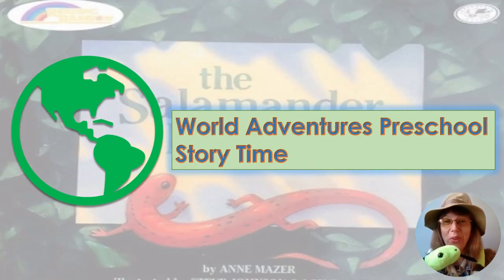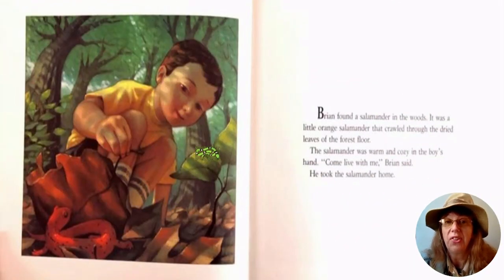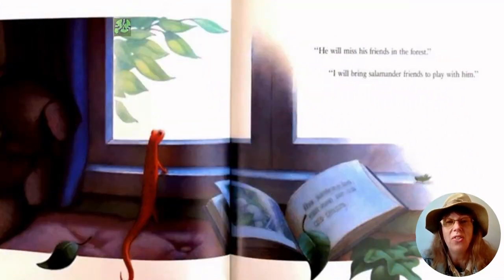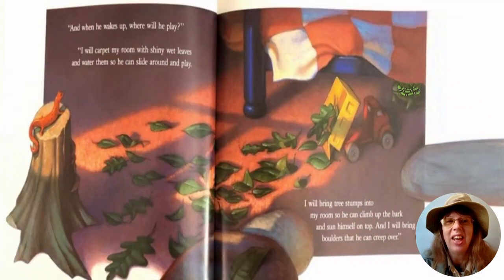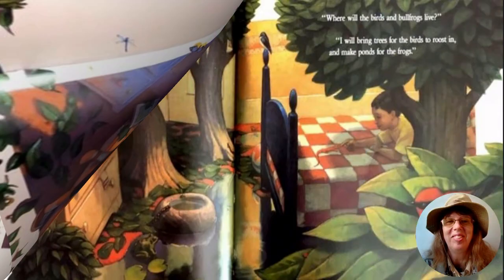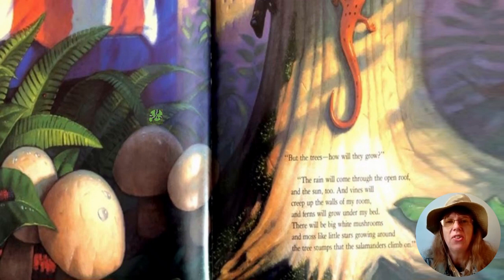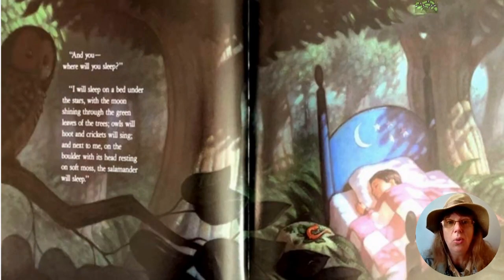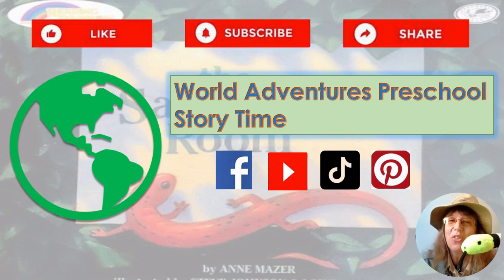Children's Books Read Aloud | THE SALAMANDER ROOM by Anne Mazer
Let's go on a story adventure! This hide & seek read aloud combines education, entertainment, and the love of reading! In this story, we explore how a boy discovers a salamander in the forest! He thinks of ways to create a perfect salamander home in his bedroom. How does the boy create a woodland paradise for the salamander? Listen to find out!

The Salamander Room by Anne Mazer
If you enjoyed this story, come join us for more adventures!

If you have any stories that you would like to hear, let us know at: